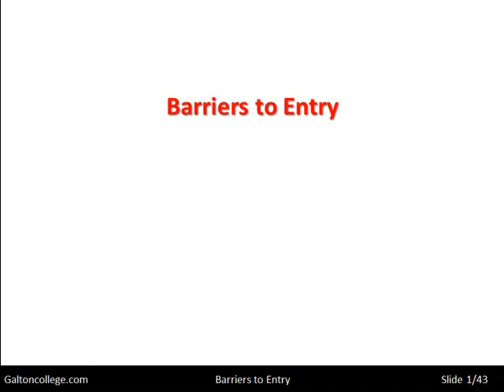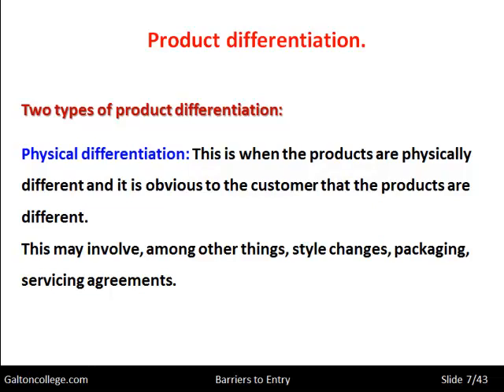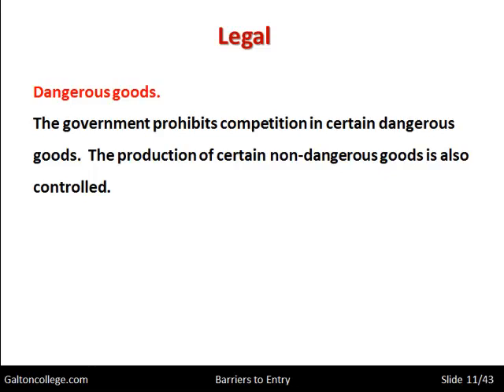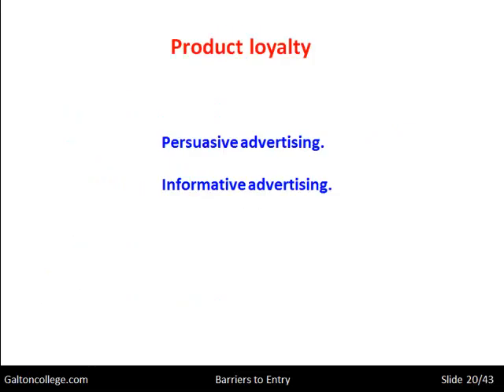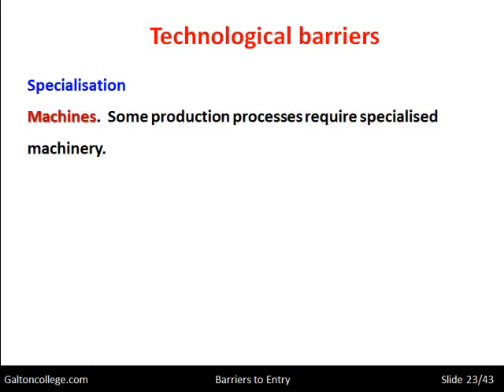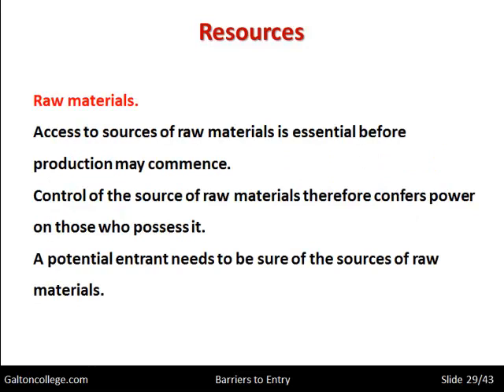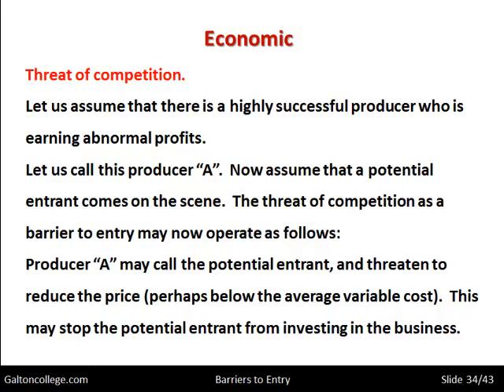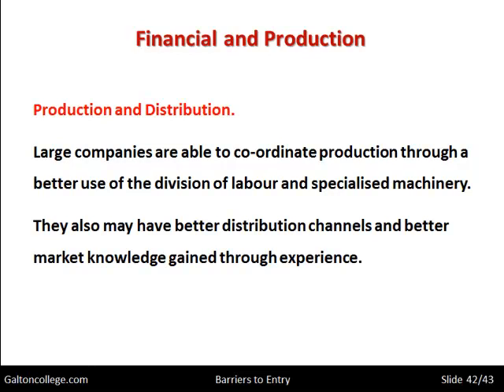Barriers to Entry into Markets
Barriers to entry into markets are important for larger companies as a way of blocking knew companies from entering. There can be used to block competition and thereby maintain high profits for the established company.